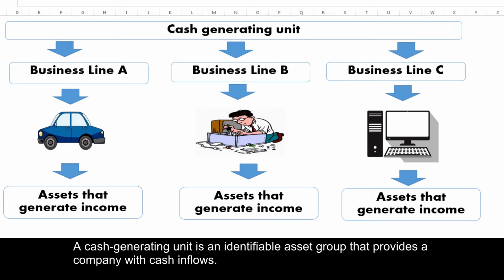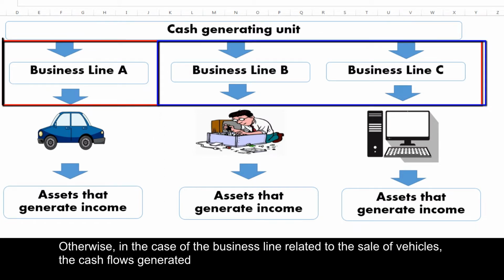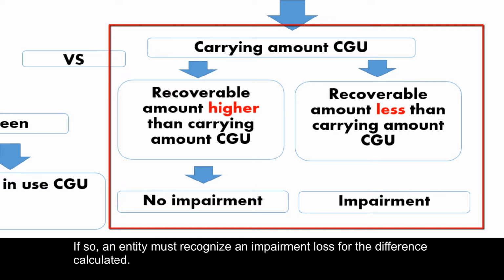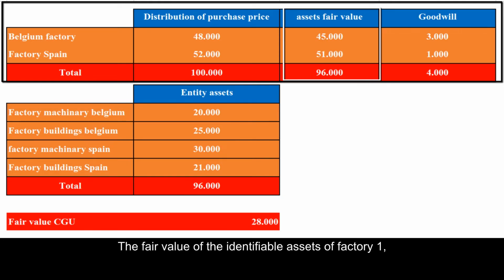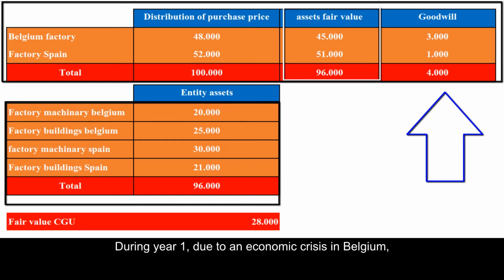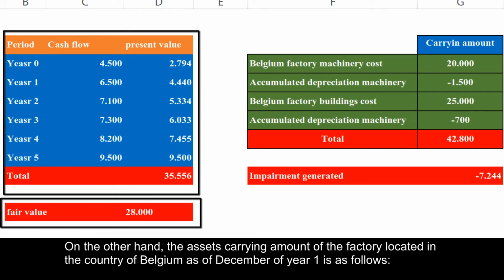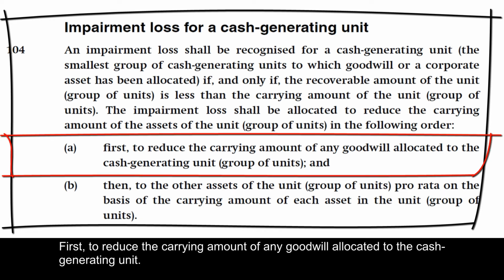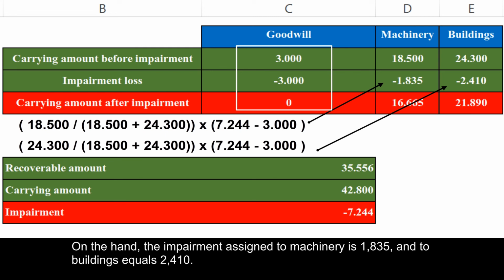Cash generating unit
A cash-generating unit, is an identifiable asset group that provides a company with cash inflows.